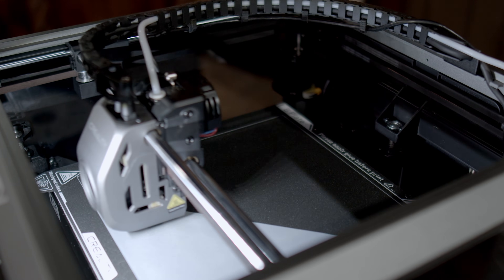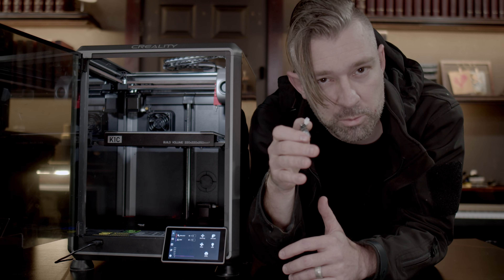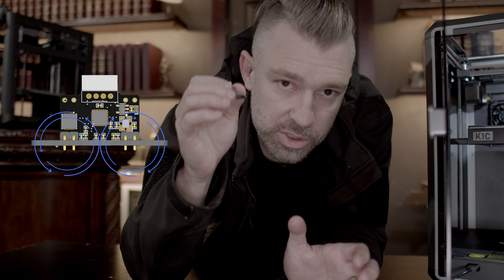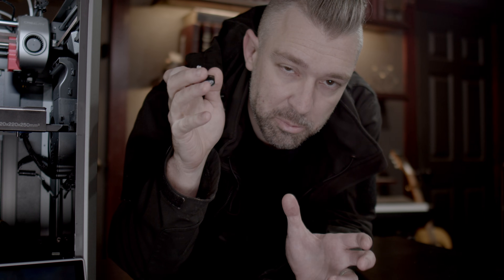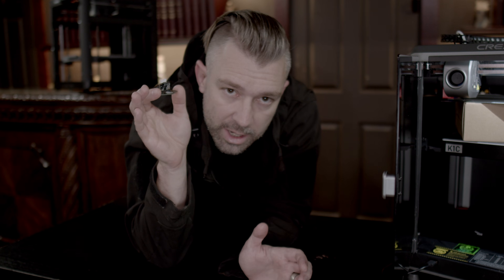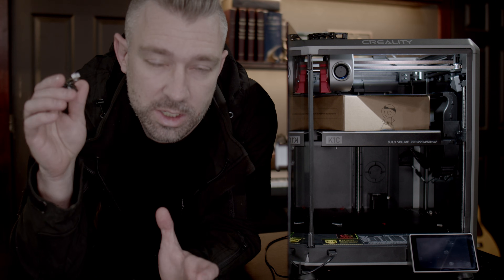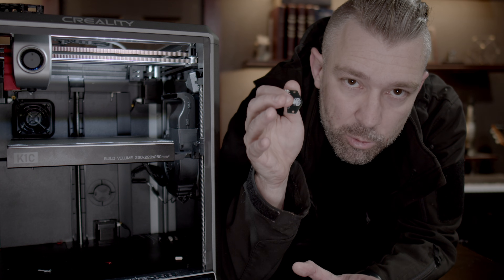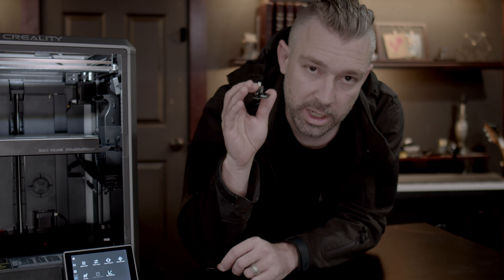Your Creality K1 3D Printer Cant do This! Cartographer3D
The Cartographer3D is by far the best bed probe I’ve had the fortune of using. Its cost-to-performance ratio is simply unmatched in the 3D printing world. This is, without a doubt, the single best upgrade option for your 3D printer. Be sure to check out the Cartographer3D today! An install and setup guide is coming soon.

Right Angle V3 Probe - Recommended for the Creality K1 Series 3D Printers.